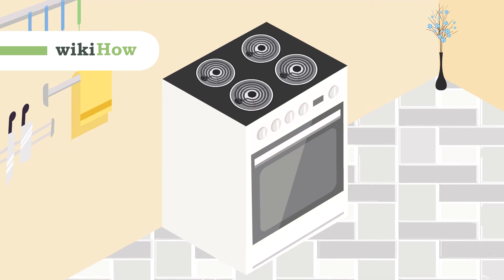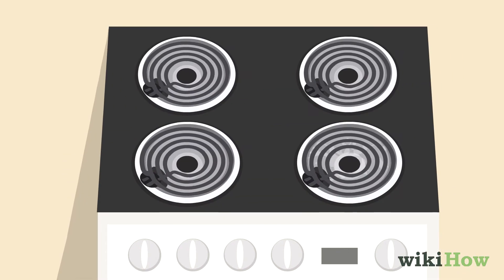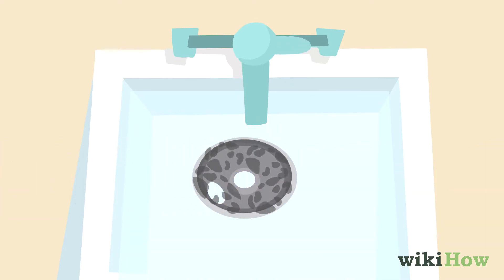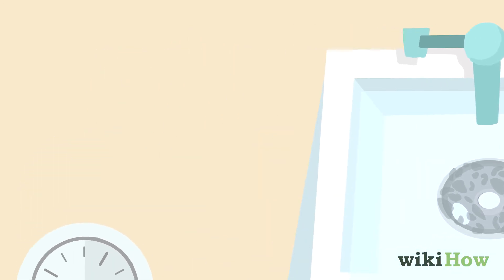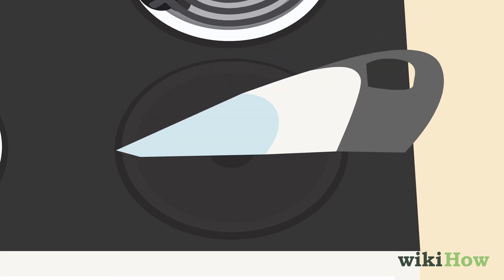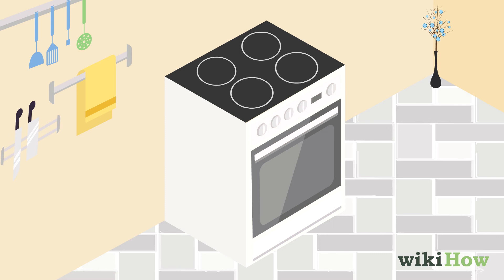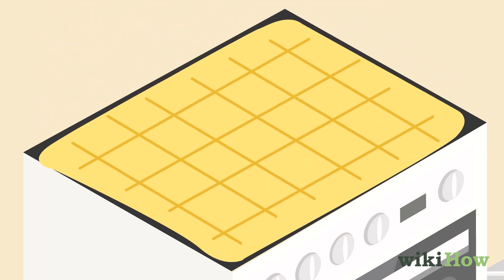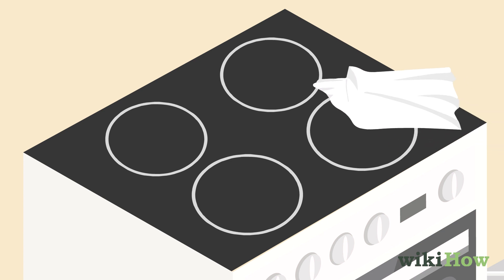How to Clean an Electric Stove Top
Learn How to Clean an Electric Stove Top with this guide from wikiHow